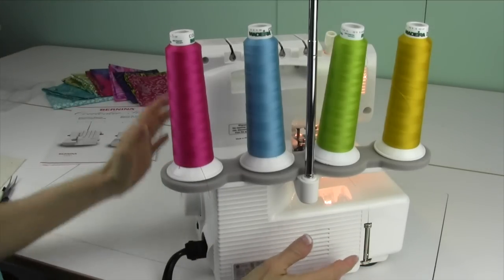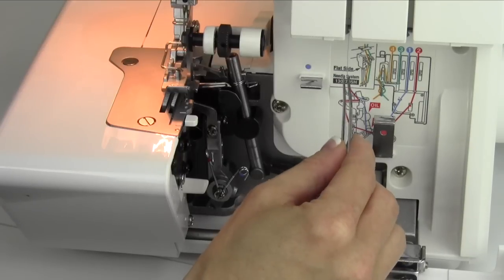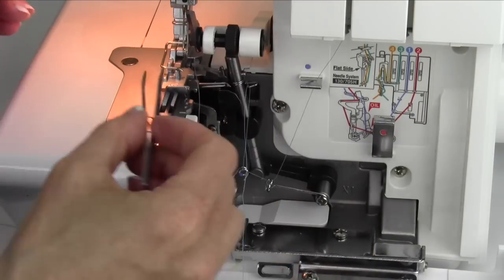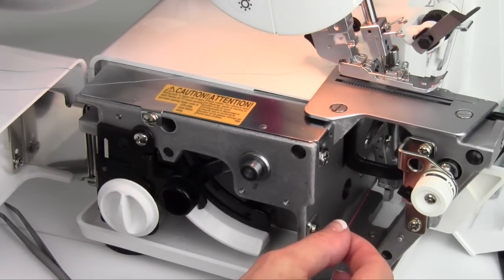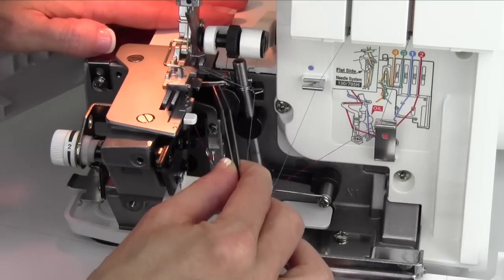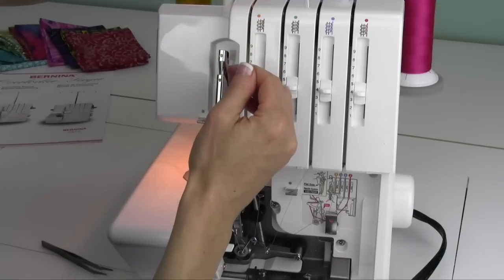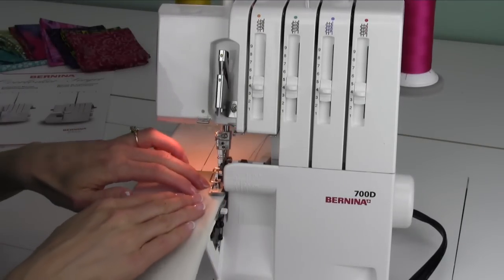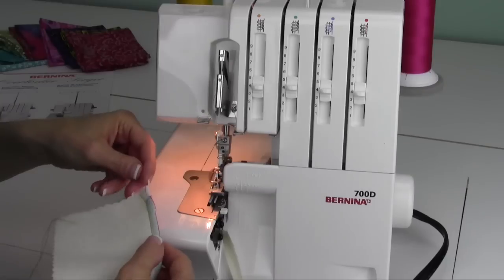Bernina 700D Serger 4 Threading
Learn how to properly thread your BERNINA 700D